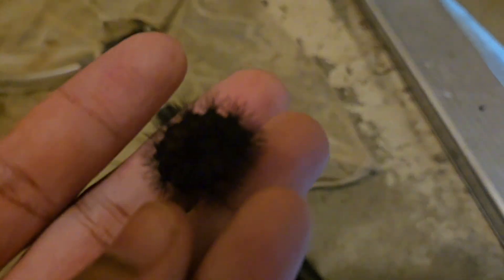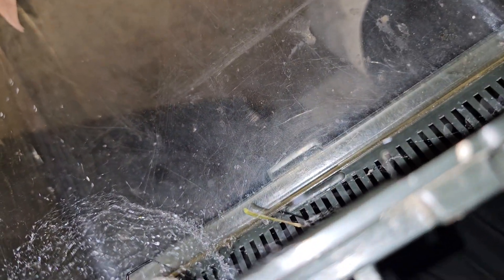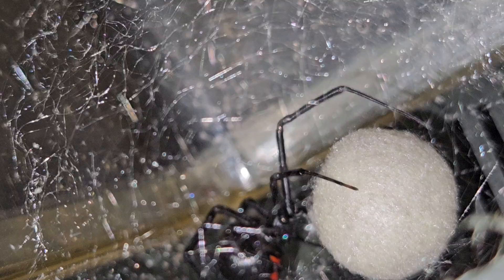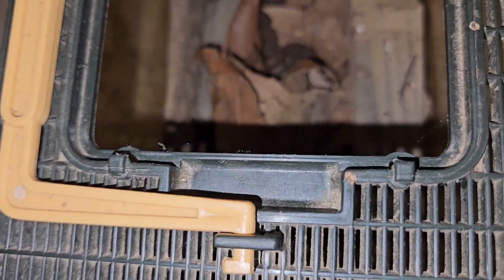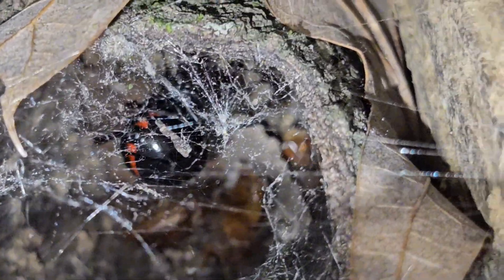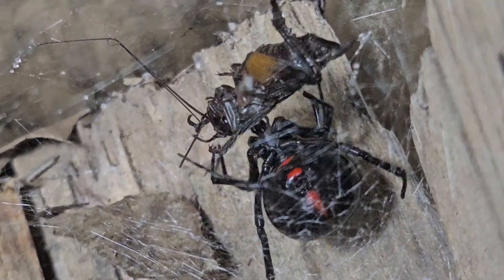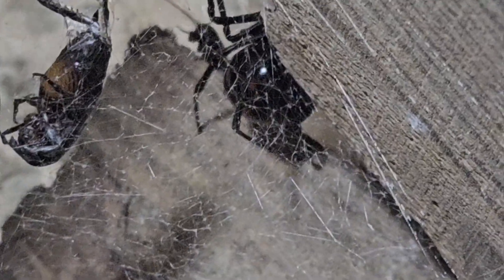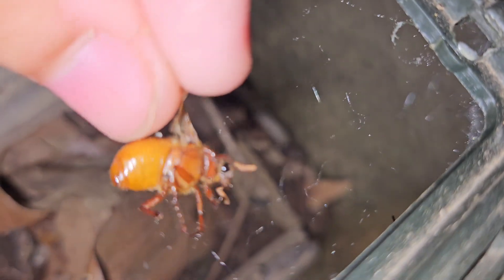Past 3 days of feeding widow spiders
Spider feeding, that some I forgot to upload...